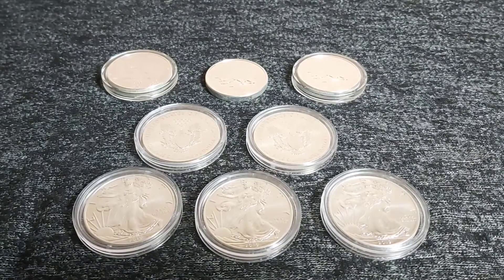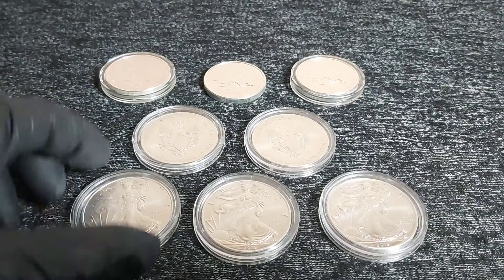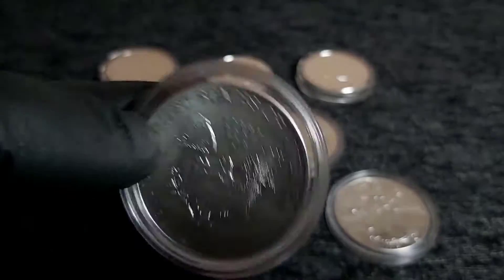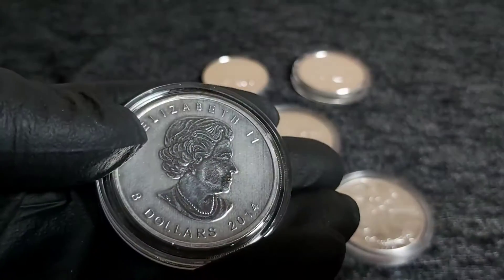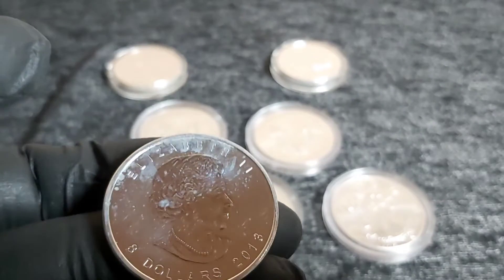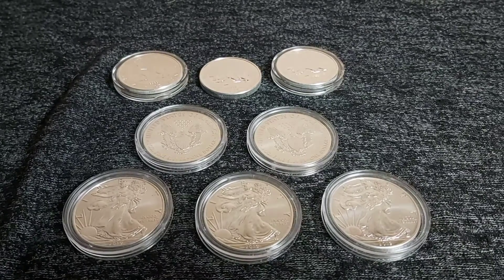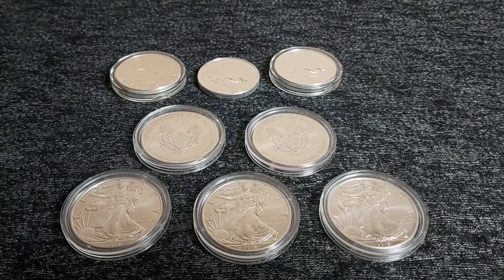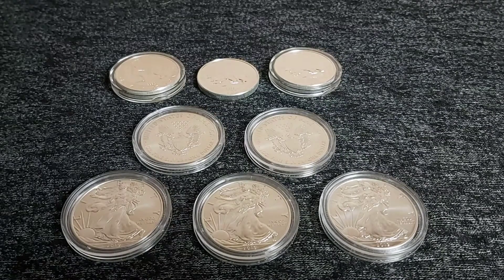Pick-Up: Canadian and American Silver Bullion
In this video I'm sharing my latest Canadian and American silver bullion pick-ups.